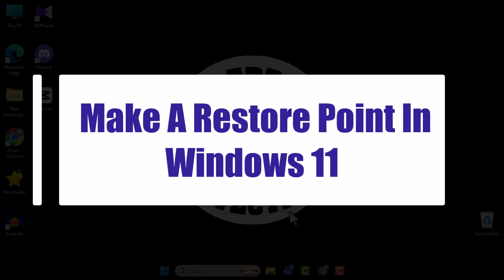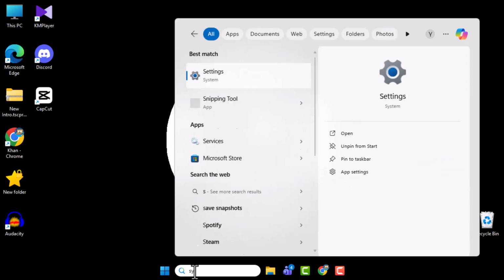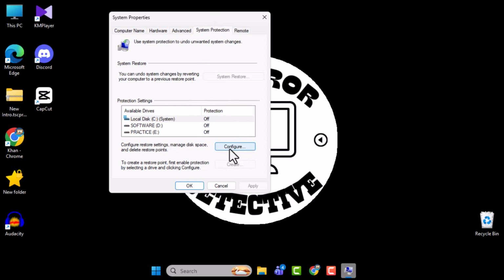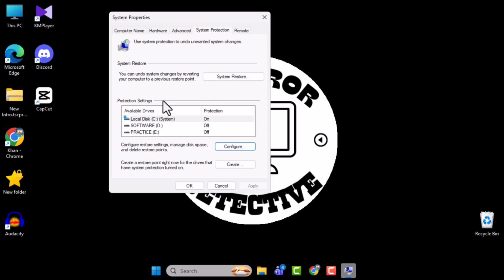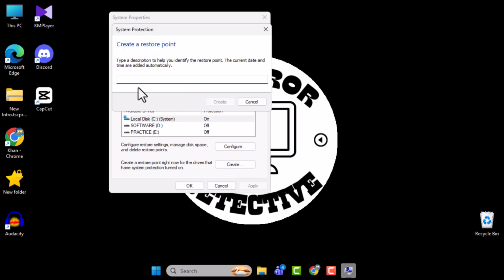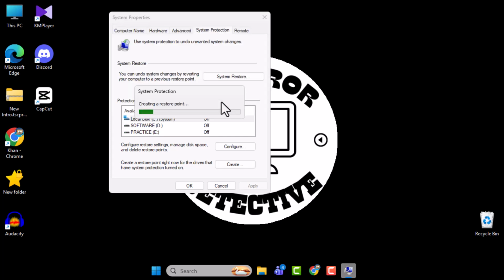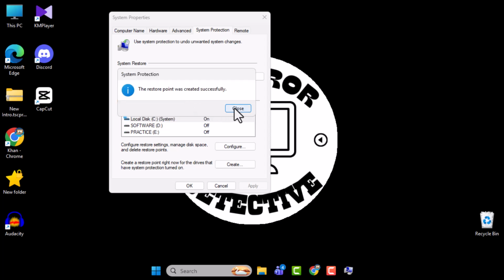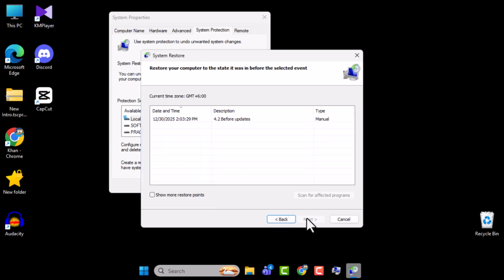How To Make A Restore Point In Windows 11 | System Protection Guide (2026)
📝 This tutorial provides a complete step-by-step guide on how to make a restore point in Windows 11, a crucial process for protecting your PC before installing software or updates. I'll show you exactly how to enable system protection and manually create a restore point to safeguard your current system state. You'll learn how to navigate to the correct settings using the Windows search function and configure the necessary options. Following these steps ensures you have a reliable recovery point to revert to if future changes cause instability. By the end of this video, you'll know how to make a restore point in Windows 11 and also how to use it to restore your system.

-- TIMESTAMPS --
0:00 Introduction & Purpose
0:12 Step 1: Open Windows Search
0:25 Step 2: Find "Create a Restore Point"
0:39 Step 3: Configure System Protection
0:49 Step 4: Turn On Protection
0:59 Step 5: Create New Restore Point
1:09 Step 6: Name Your Restore Point
1:20 Step 7: Confirm Successful Creation
1:32 Step 8: How to Use System Restore